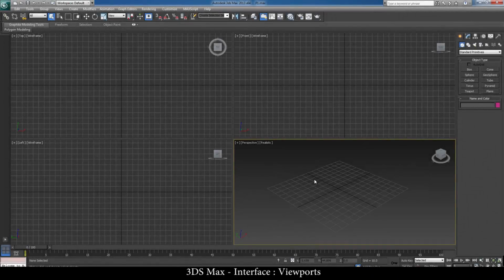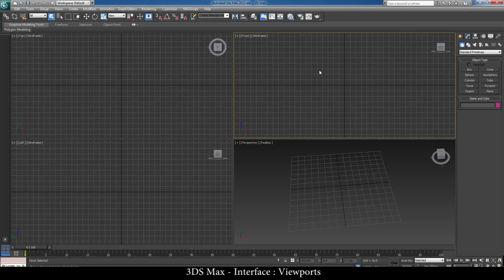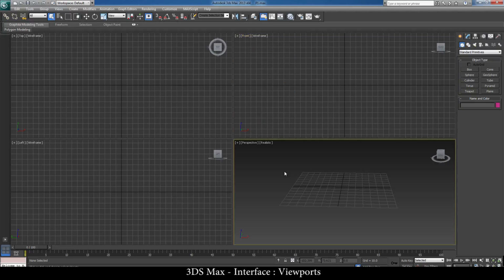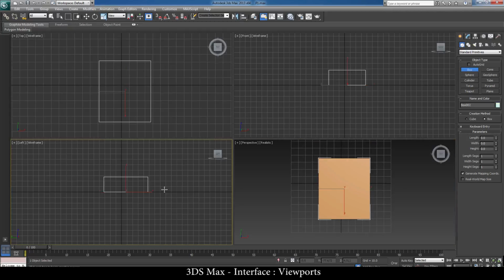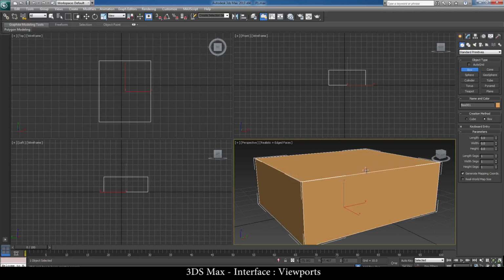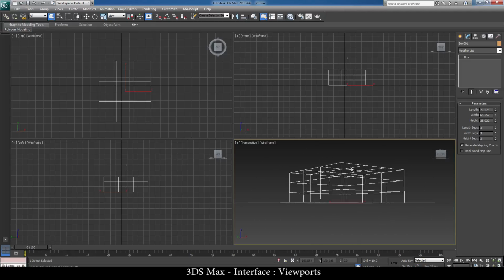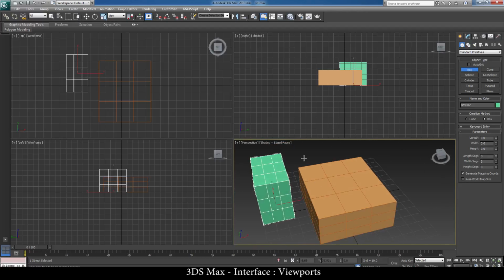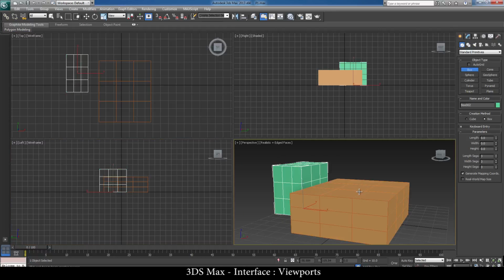3DS Max Basics - Viewport